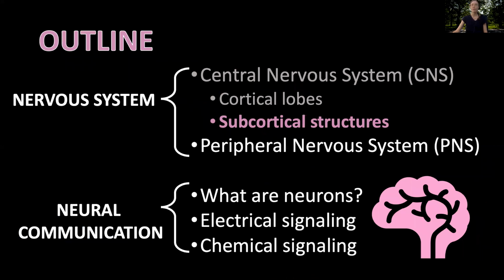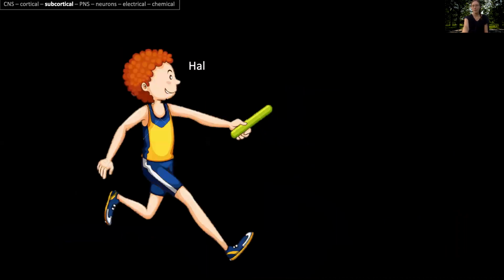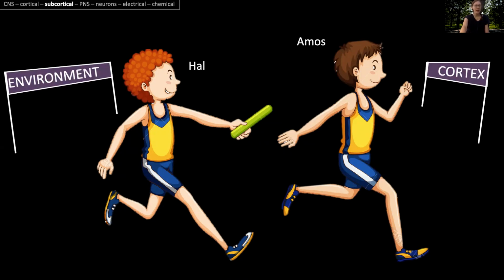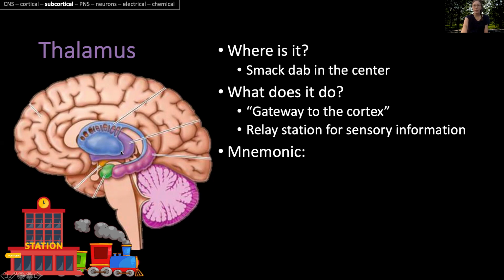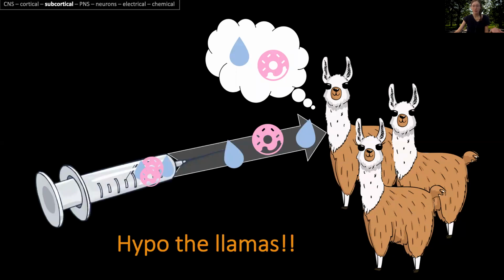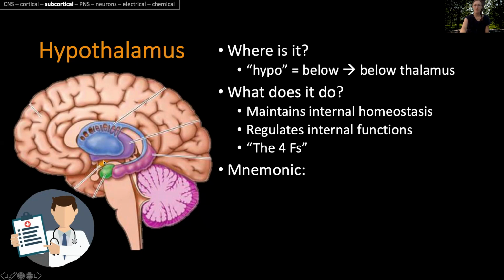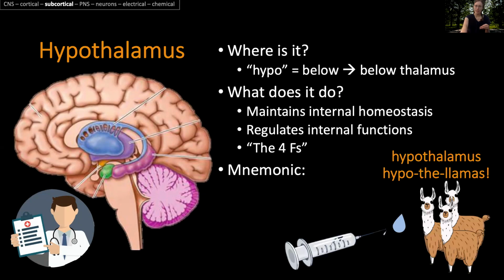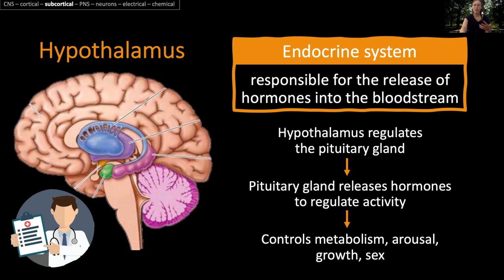SubcorticalStructures recording part1